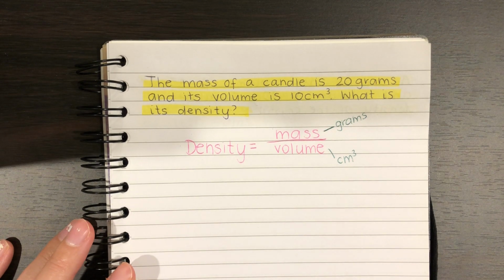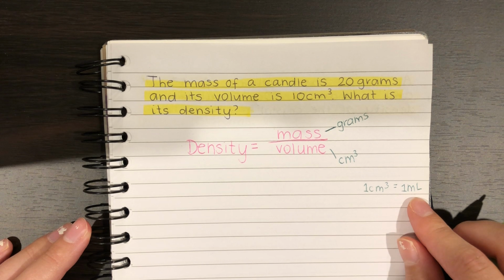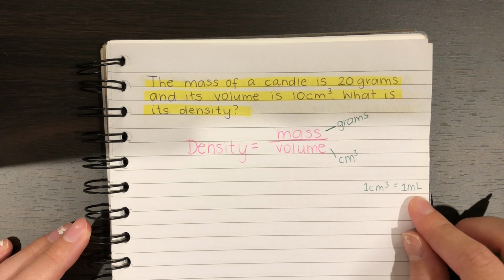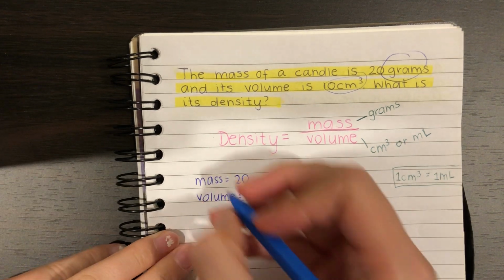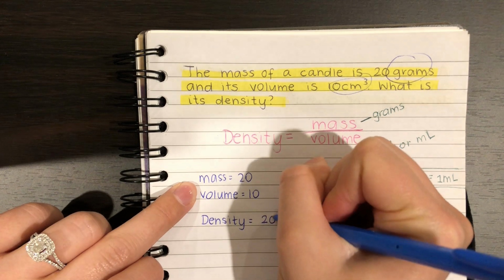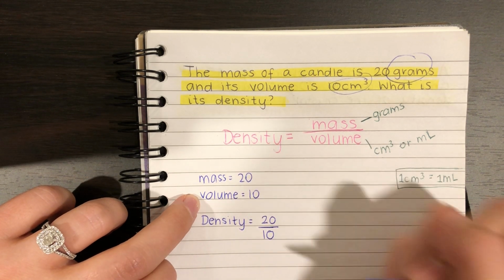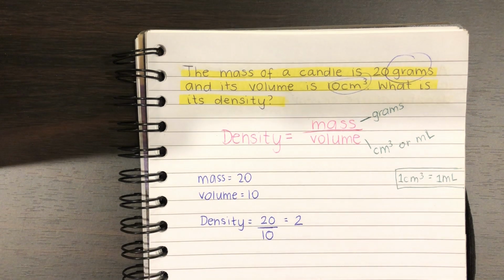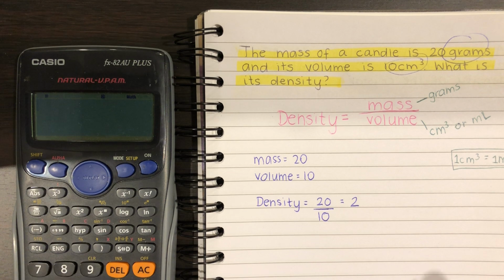Calculating density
I’ve broken down the video below to show you where you can skip to each question if you need to.
Q1: 0:00-5:36
Q2: 5:36-8:12
Q3: 8:12-end

Miss M.